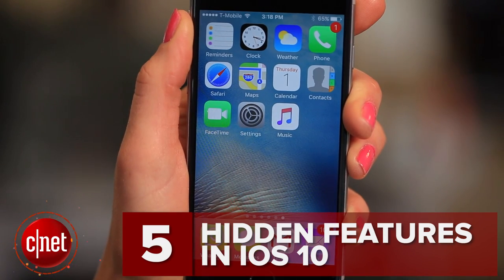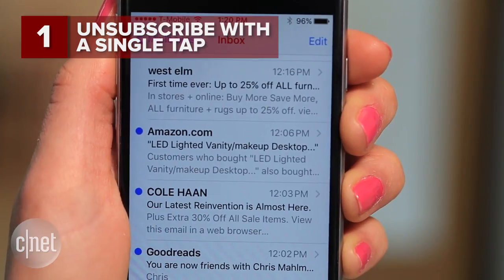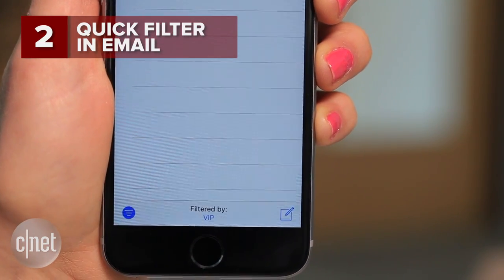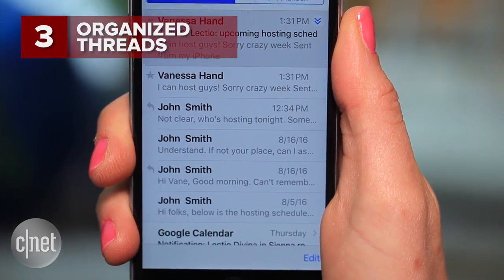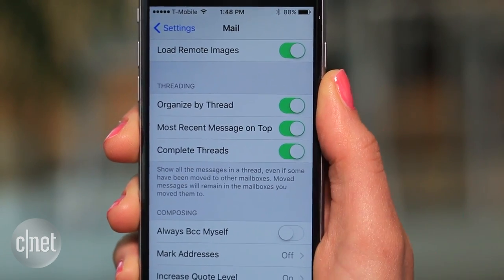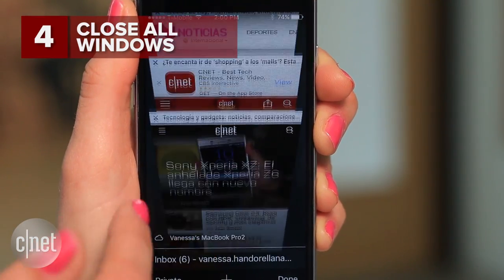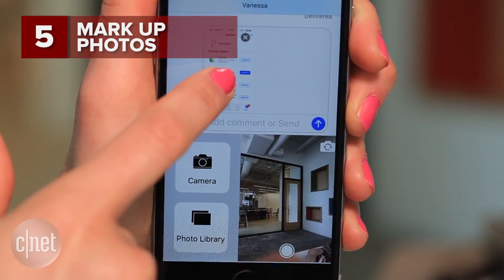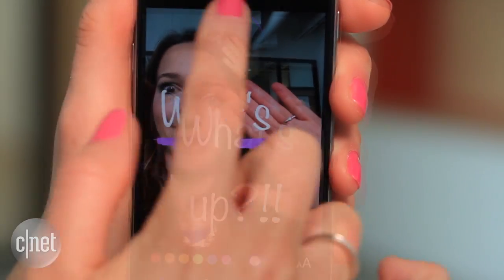iOS 10: Five hidden features you may have missed (How To)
Take control of your iPhone's inbox and have fun with photos with these less-than-obvious updates.